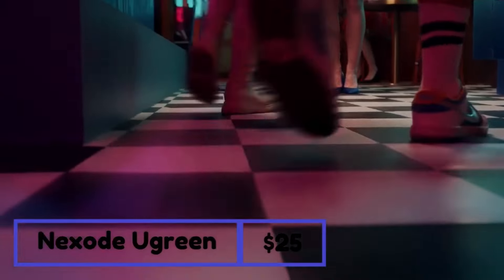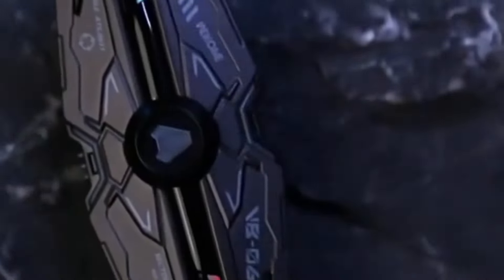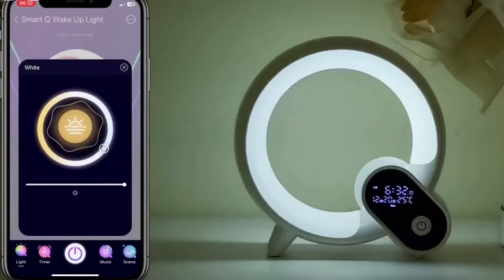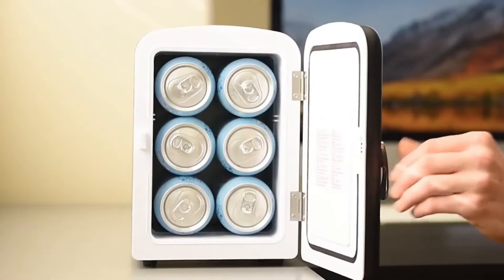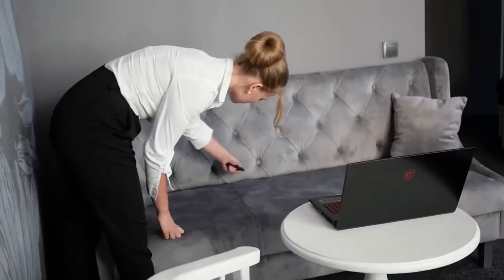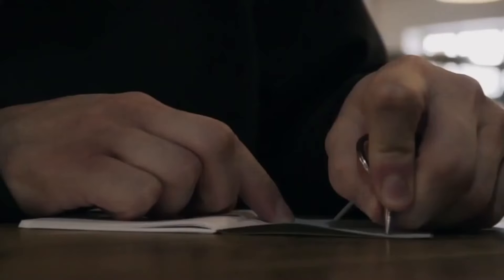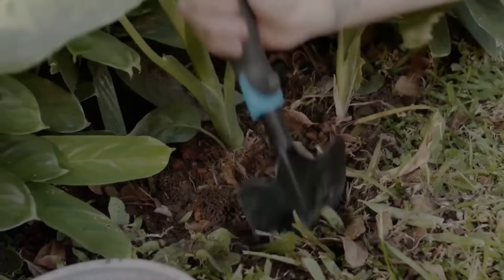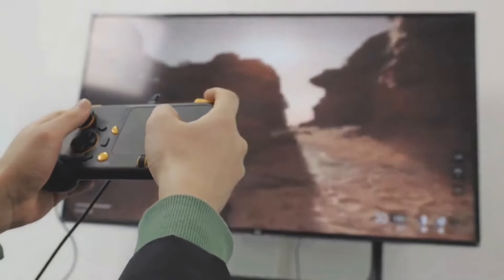16 Unbelievable Tech Gifts Under $50!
Hey there! Welcome to our latest video! Dive into a world of extraordinary and cheap gadgets that blend style, safety, and unbeatable functionality. From delightful desk companions to retro gaming phone cases, multi-function tools, and compact fridges – we've got it all covered! Immerse yourself in the realm of revolutionary gadgets, all under 50$, each seamlessly integrating into your daily life. Join us on this tech adventure and discover the must-have gifts that will transform the way you live, work, and play!

Products:
00:00 - Intro
00:08 - Nexode Ugreen RG
00:44 - Autbyte Game Phone Case
01:27 - Marvel HIFI Sound Headset
02:07 - Sharkey
02:44 - Flevo Smart Wake Up Light
03:28 - Atomic Bear Tactical Pen
04:10 - Chefman
04:42 - Zero Pump
05:12 - ZippGuard
05:51 - Jepwco G8
06:29 - Face Tracking Live Stabilizer
07:09 - Forever Pen
07:55 - DeWALT Bluetooth Speaker
08:32 - Bondic
09:10 - Rossetta Star Projector
09:49 - ShotPad Game Controller

Welcome to SideTech!
Who doesn't like the arrival of new gadgets? Well, we’ve put together some of the coolest and most innovative bits of tech out there right now, which include some of the most amazing and inventive pieces of technology.

The footage used in this video does NOT belong to SideTech.